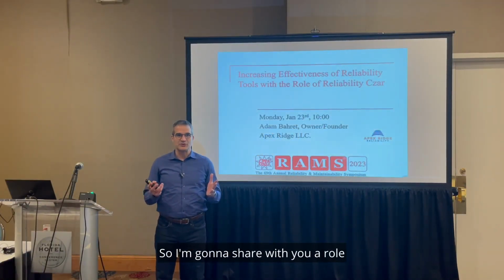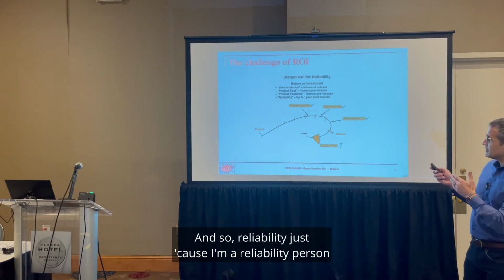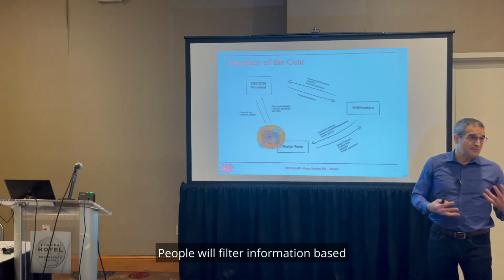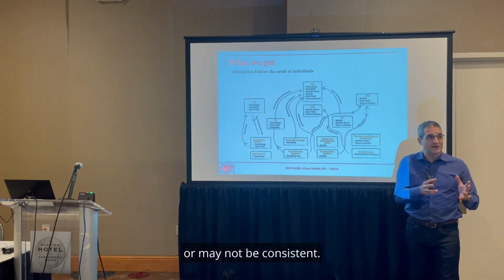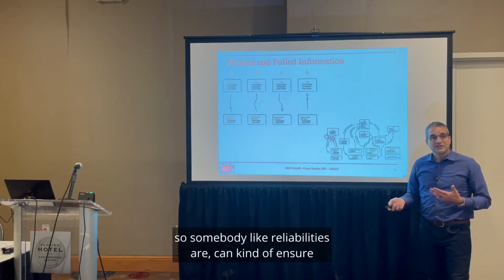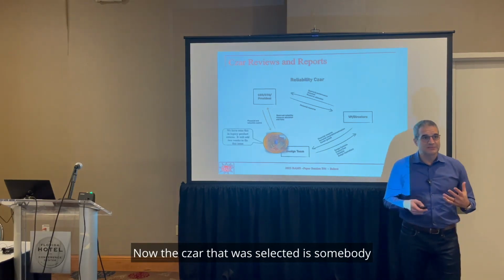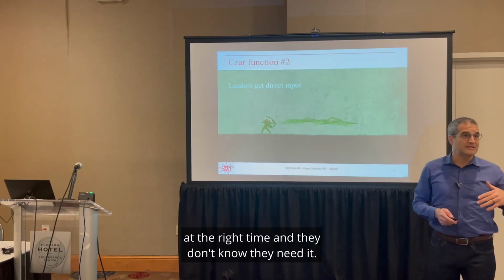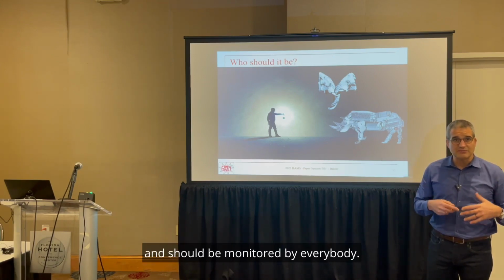RAMS 2023 Reiability Czar